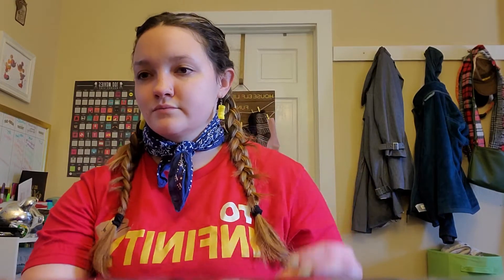Freeze Dance!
This game is easy to play at home no matter how many people you have! All you need is a song that you can pause and play and some space to dance. When the song plays, show off your best dance moves! When it stops, you freeze. As my students say: easy peasy lemon squeezy! 🙂